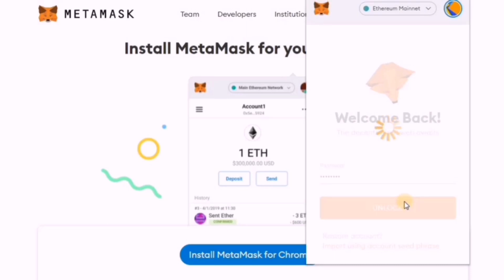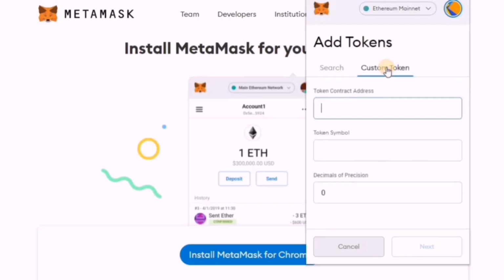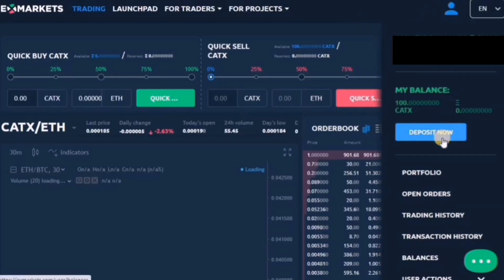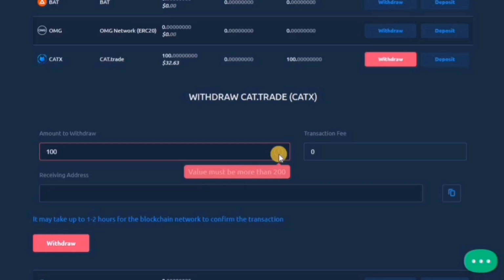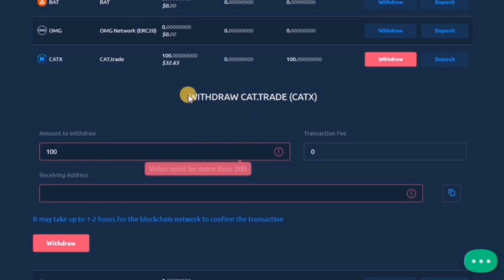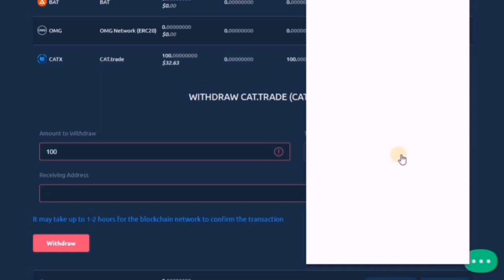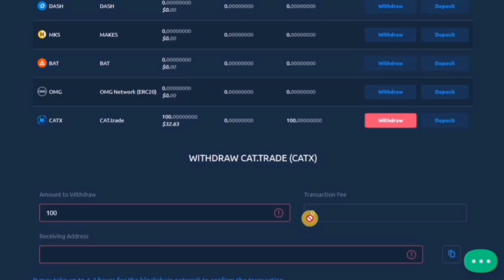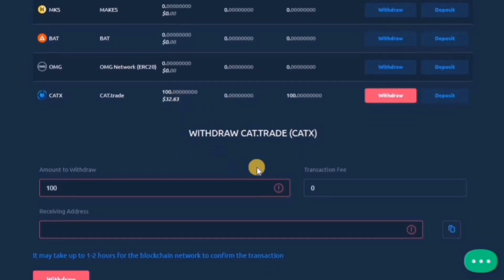How To Double Your Crypto With The CATX 1:1 Airdrop!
We look at how to double our crypto holdings using the CATX snapshot airdrop happening on February 12th!

for more information about the project and airdrop.

Exmarkets exchange to get the CATX tokens.

To double your crypto you will need to firstly send Ethereum of the value of tokens you want to purchase to Exmarkets, please bear in mind you need at least $70 as of this video in order to withdraw from Exmarkets. Might be lower in the days ahead.

CAT = Crypto Algo Trader is a trading protocol powered by the CATX token.

You can get Ethereum using Coinbase and check this video out on how to use Coinbase

You need an ERC20 wallet to send the CATX tokens to be eligible for the airdrop on the snapshot date. We use MetaMask in this video which you can get

CATX Contract Address is 0xC7743bf0B300Ec041E704Cc34d4f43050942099E

If you are interested in the actual project and what the development team are working on then join the free telegram roup and get access to the CAT platform for free

In Summary
- Buy some Ethereum or exchange your crypto to Ethereum in Coinbase
- Send Ethereum from Coinbase to Exmarkets
- Swap Ethereum for CATX
- Send CATX to MetaMask

0:00 Intro
0:15 Cat.Trade CATX Website
1:35 Exmarkets Exchange
2:30 How To Deposit Ethereum To Exmarkets
3:20 How To Get CATX Token On Exmarkets
4:07 How To Open A MetaMask Wallet
5:30 How To Add CATX To MetaMask
6:20 How To Withdraw CATX From Exmarkets To MetaMask